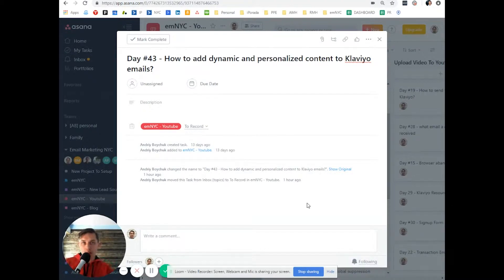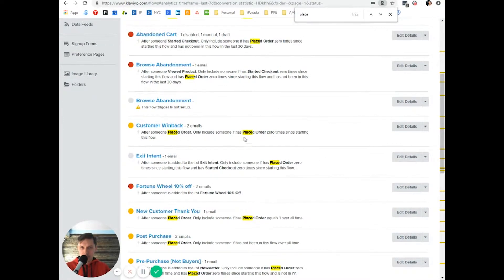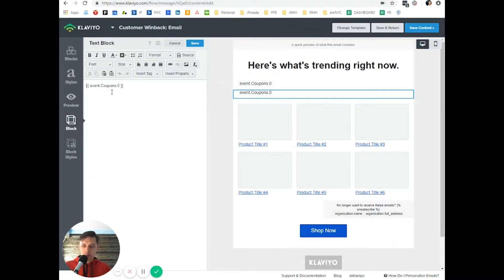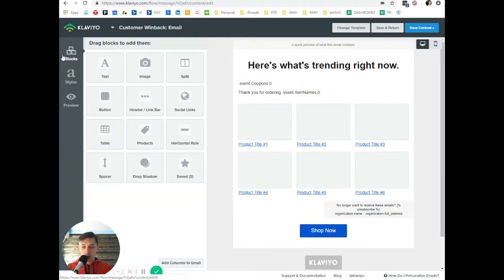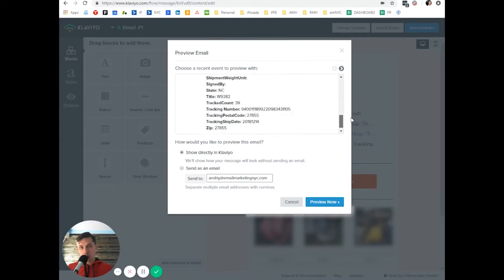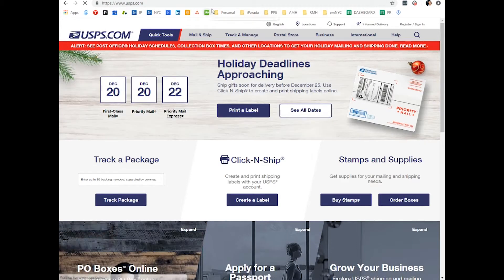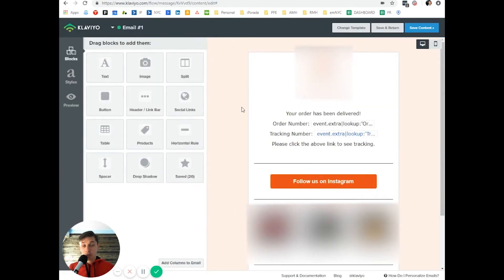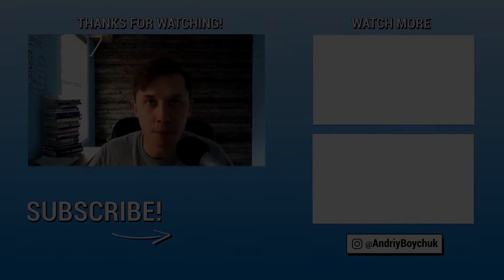How to Add Dynamic and Personalized Content to Klaviyo Emails?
In this video, I will show you how to add dynamic and personalized content to Klaviyo emails.